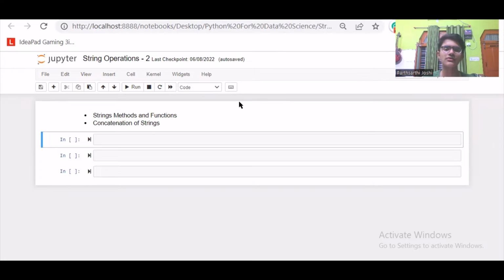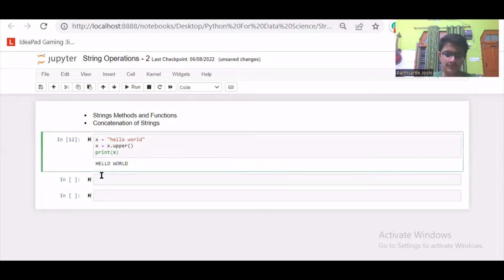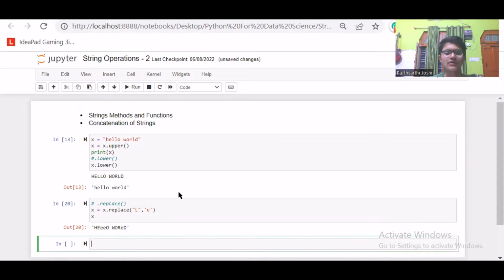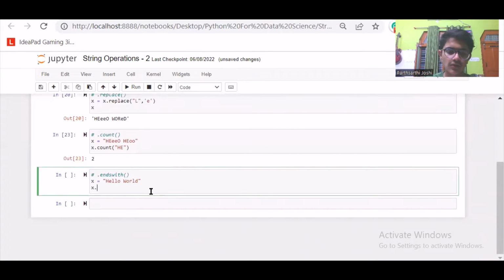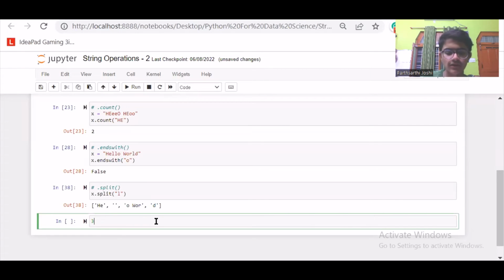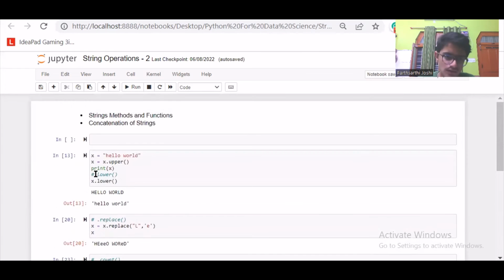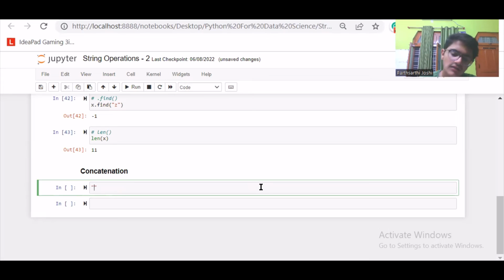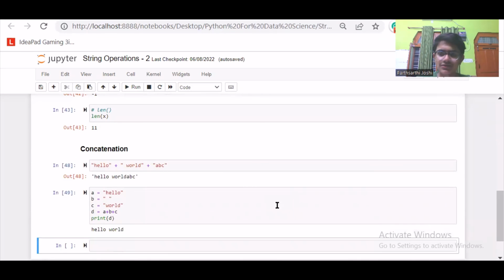PYTHON BASICS || String Operations Part-2 || String - Methods , Functions , Concatenation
This is part 2 of String Operations. This video gives an in-depth knowledge on  string methods , functions and  string concatenation in python , which are the core concepts of Python programming language. A thorough understanding of these concepts builds a strong foundation for  advanced concepts in python for data science.